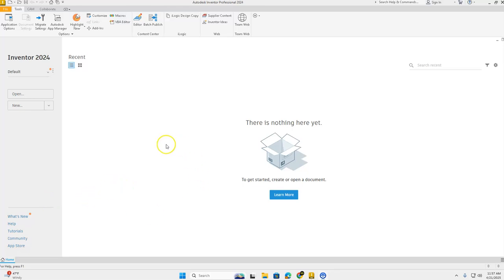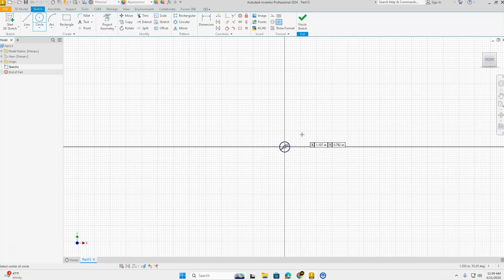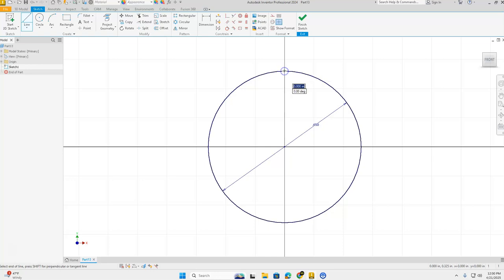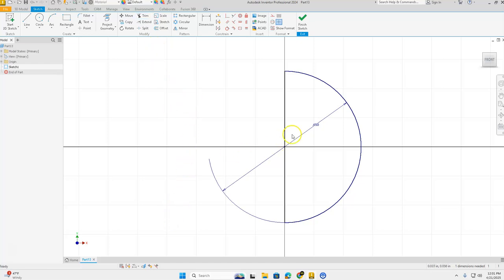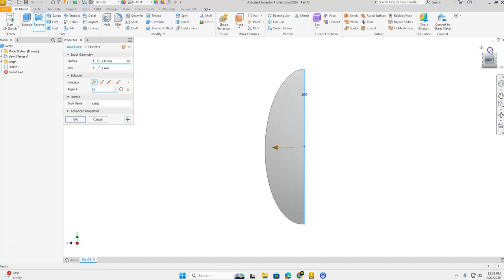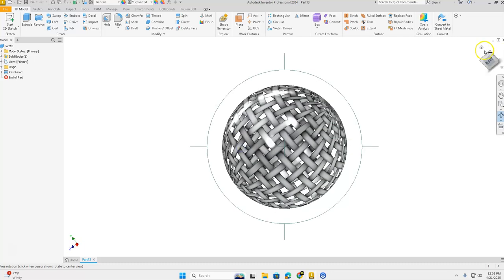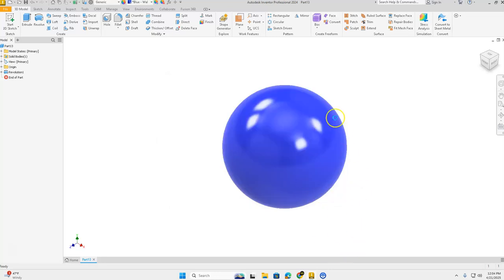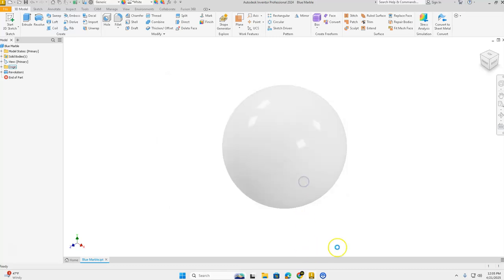TTT Day 7 Revolved Marble